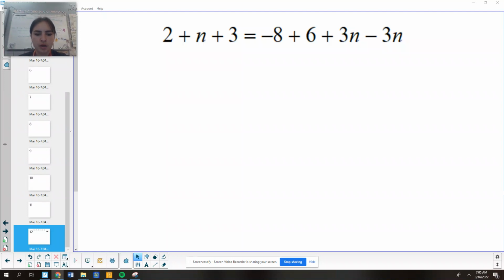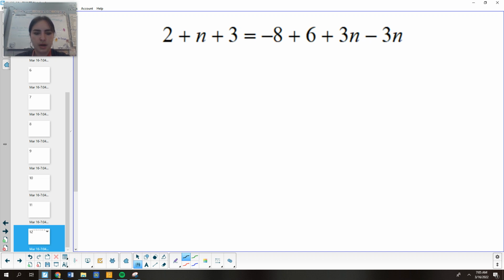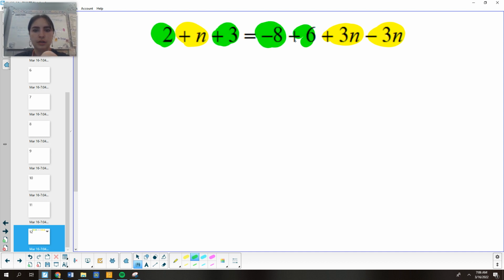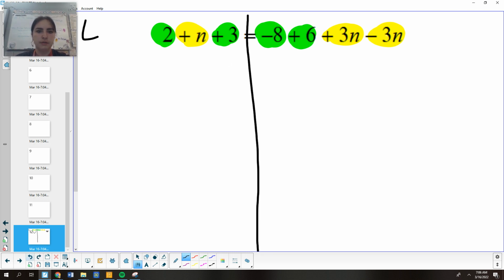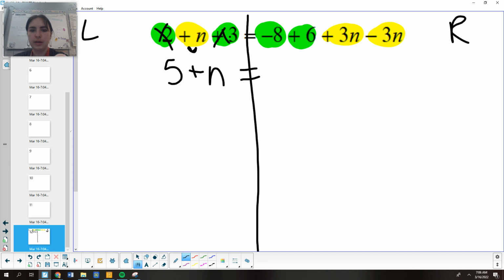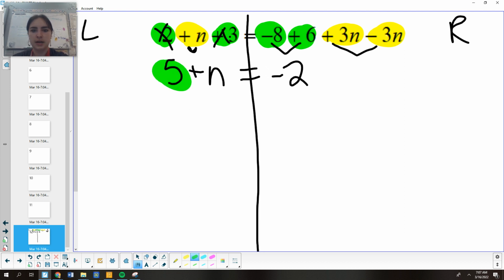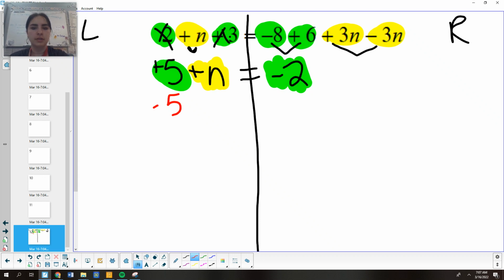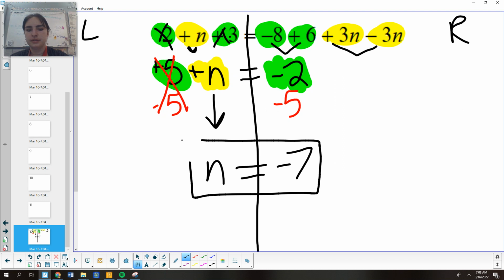Combininig Like Terms with Equation Solving